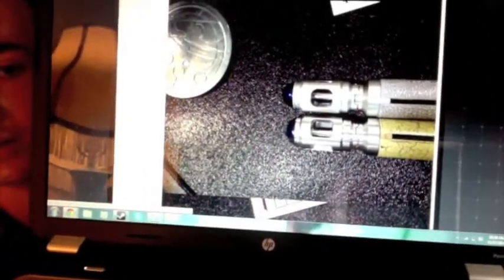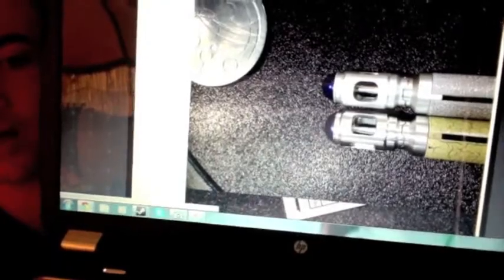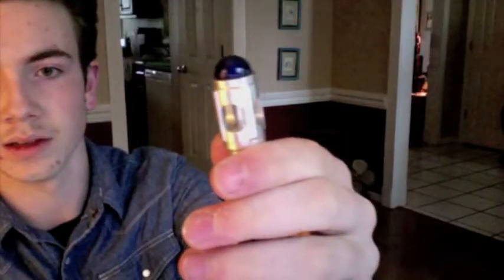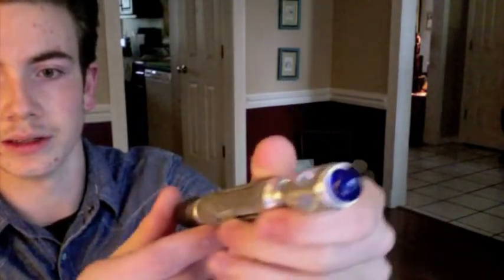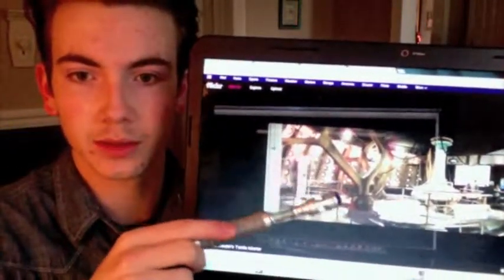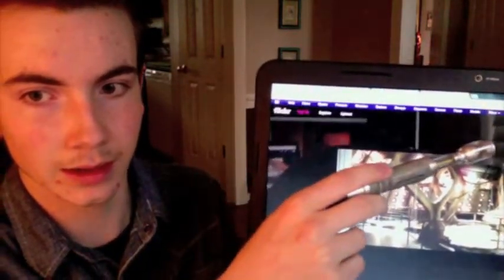Doctor Who 50th anniversary Prop changes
Some stuff you might not've known about the upcoming 50th anniversary!